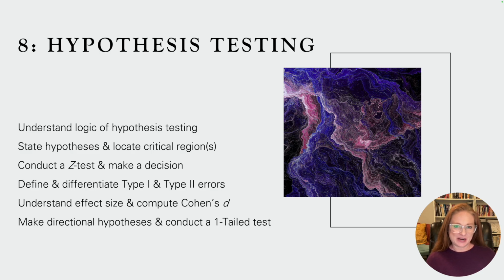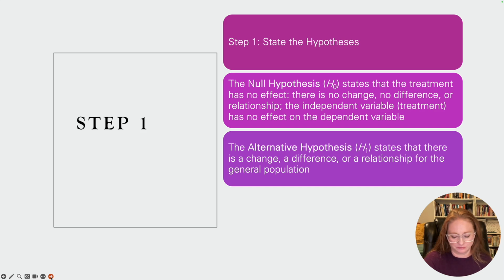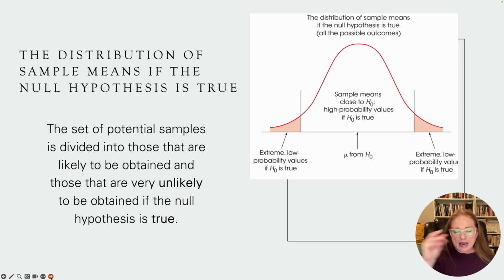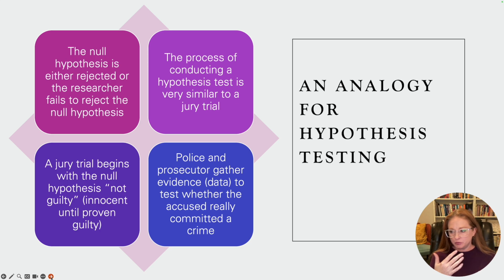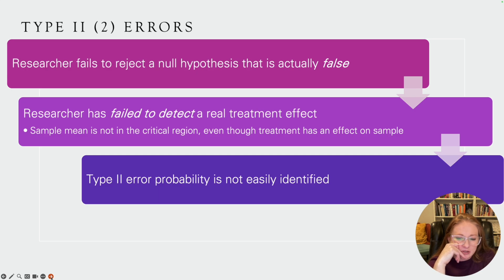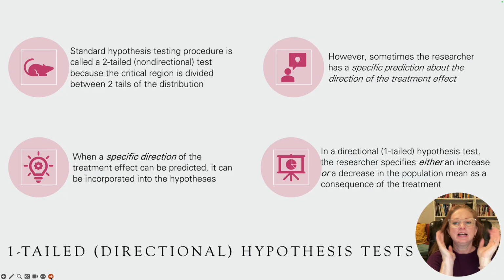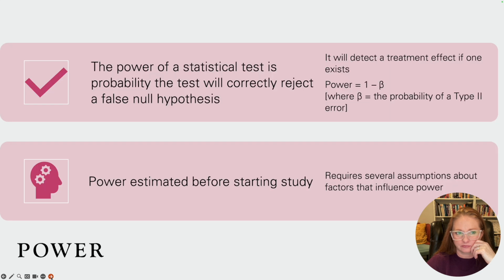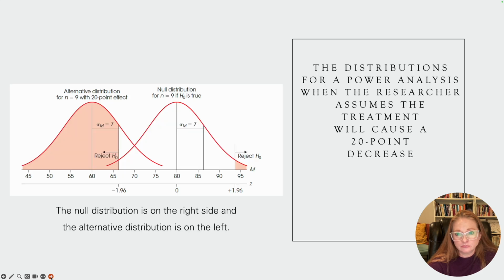8 Hypothesis Testing